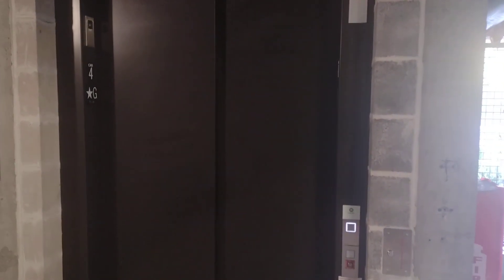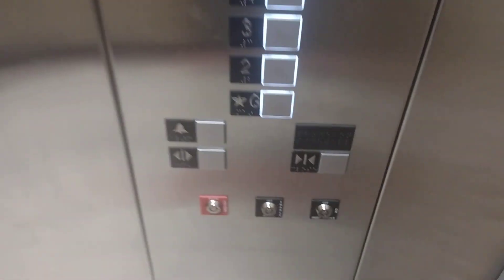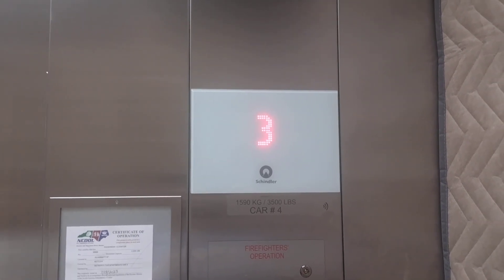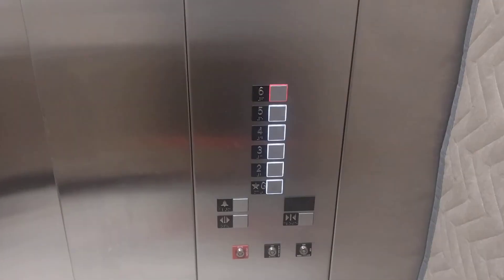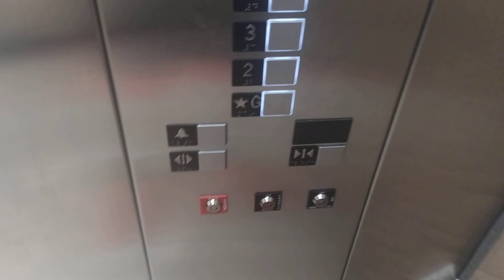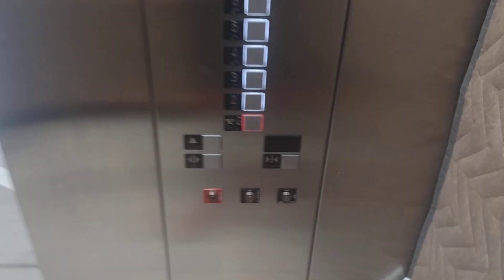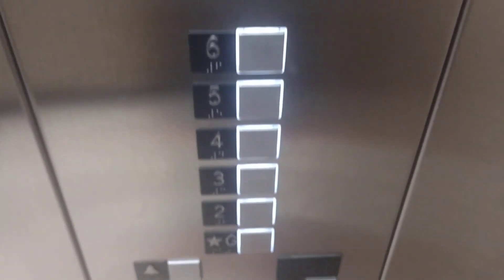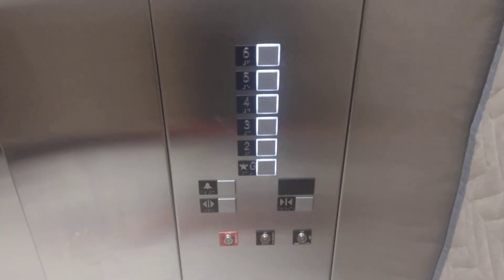BRAND NEW Schindler 3300XL MRL Traction Elevator at Metropolitan Parking Garage in Wilmington NC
Filmed in November 18th 2023

This is a BRAND NEW Parking Garage that just recently opened and a new Schindler elevator. This garage is also used for apartments and public.

This elevator is only 5 mouths old and so is the garage.